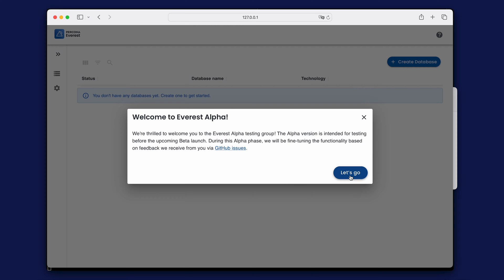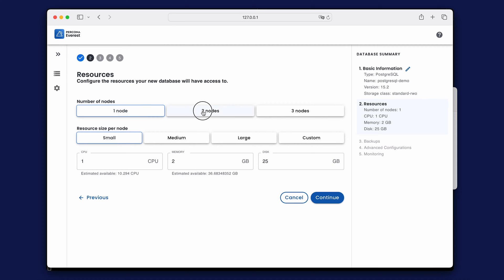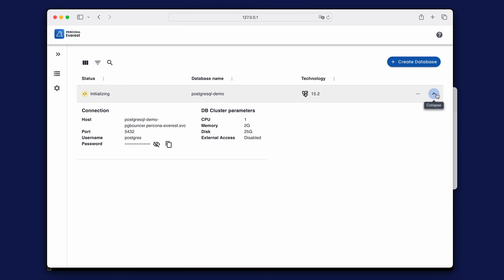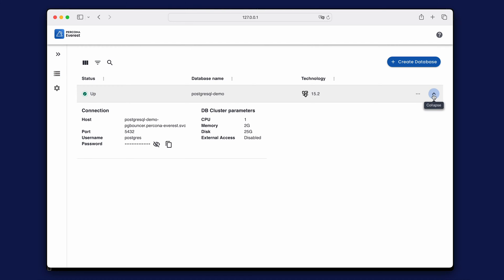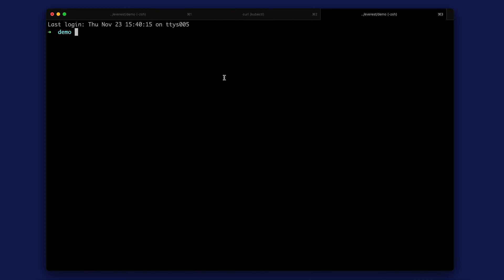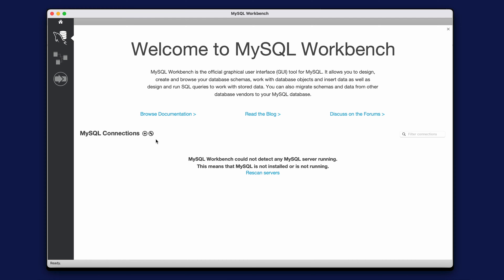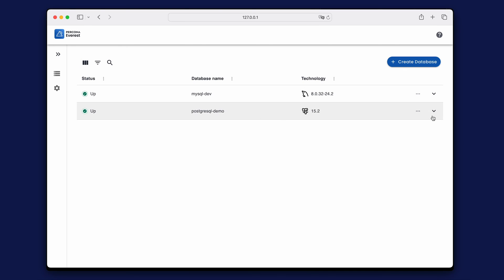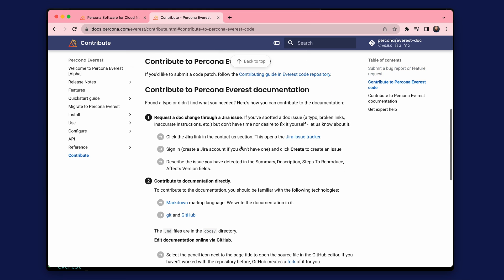Percona Everest Tutorial - Part 2: Managing Databases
In this video, you will learn how to create and configure PostgreSQL, MySQL, or MongoDB databases and backups in Kubernetes with the help of Percona Everest. Percona Everest will help you regain control over your data, database configurations, and DBaaS costs.